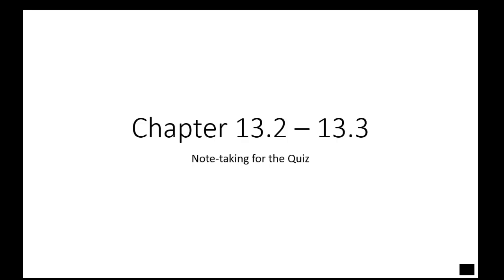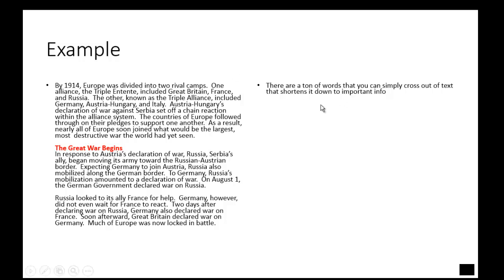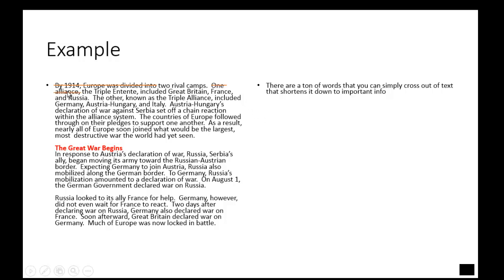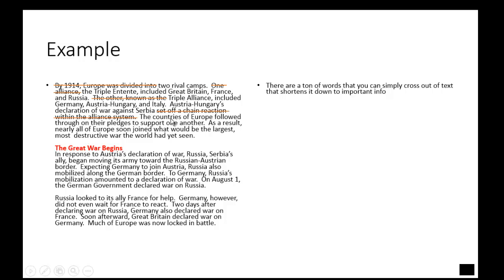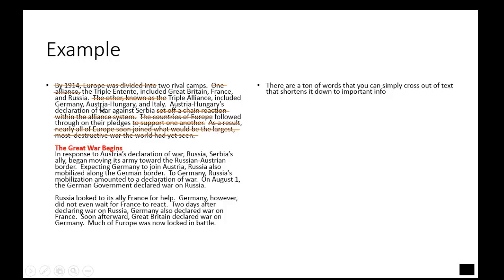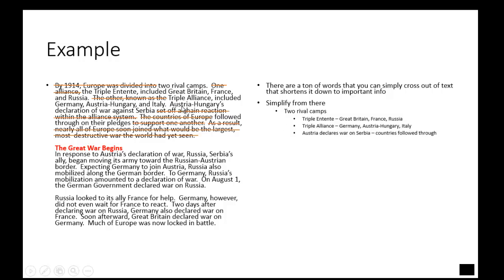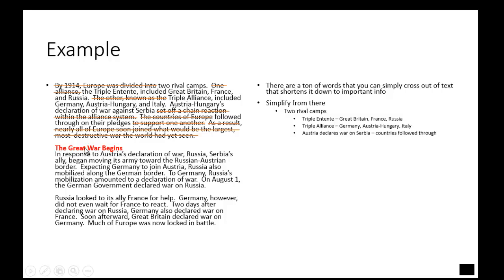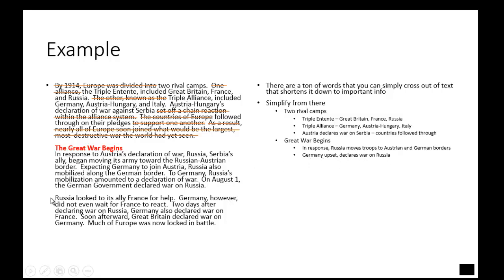Note-taking strategy for text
This is just one technique on how to take notes from text.